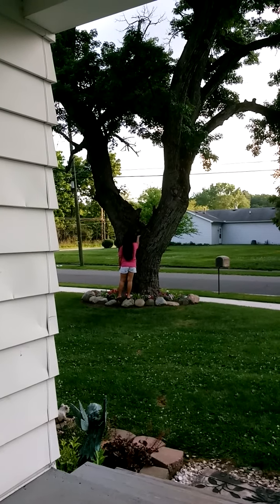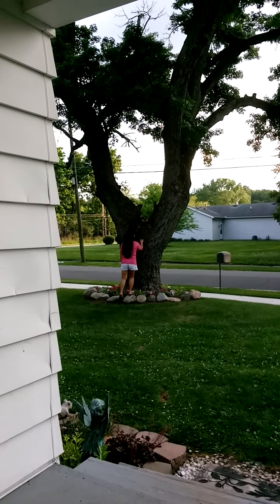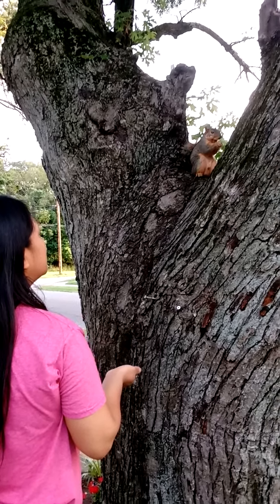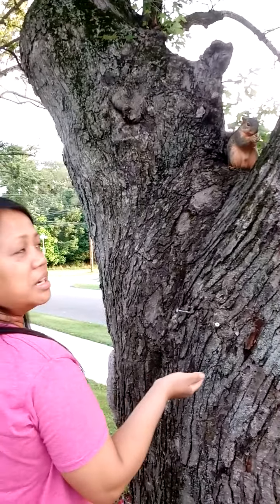FINALLY!!! Ana's first time hand feeding our Squirrel 6/28/2020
The heading says it all. Your support is greatly appreciated! I'll be uploading new videos weekly.